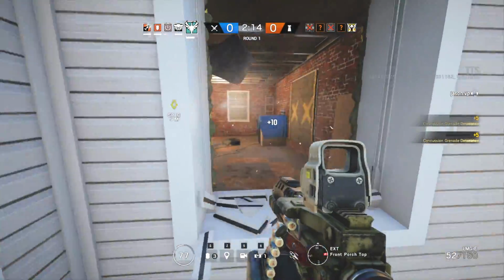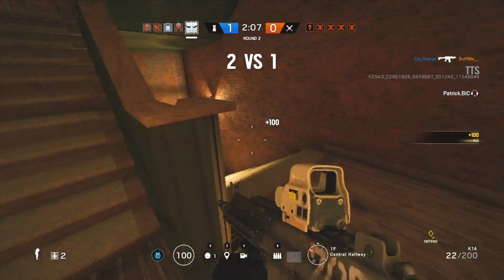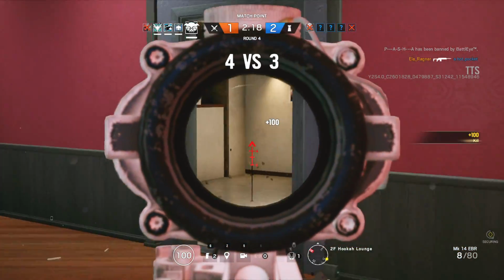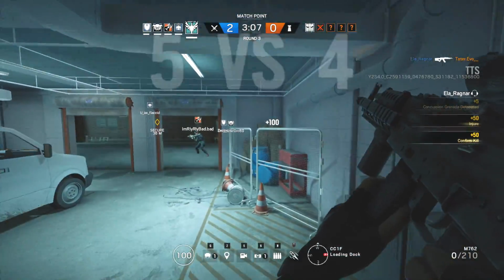Did You Know - Rainbow Six Siege - Episode 12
Today I'm taking a look at the new map and operators in Rainbow Six Siege.